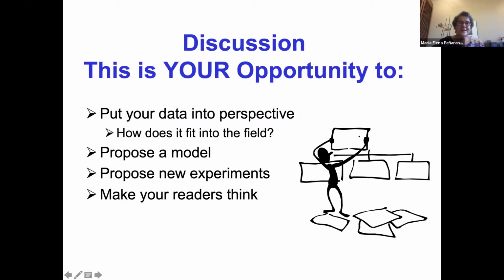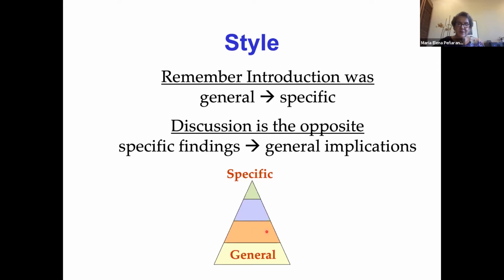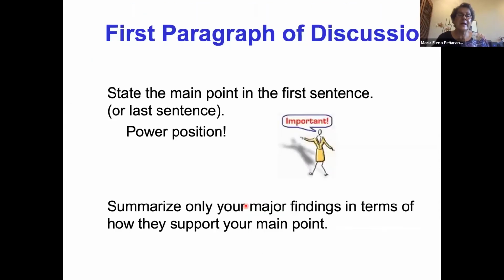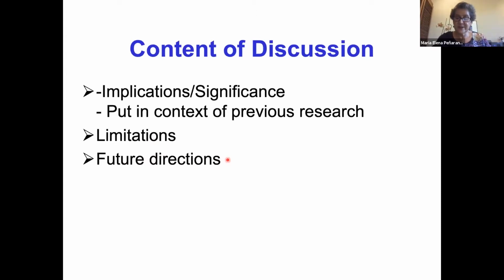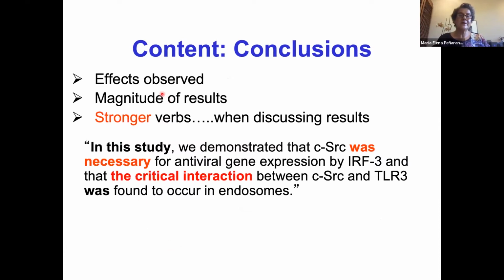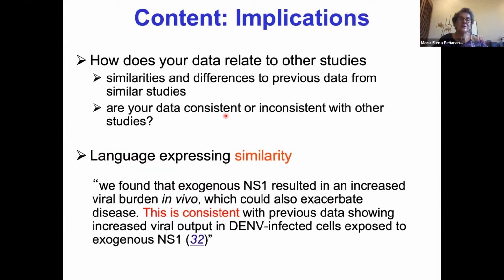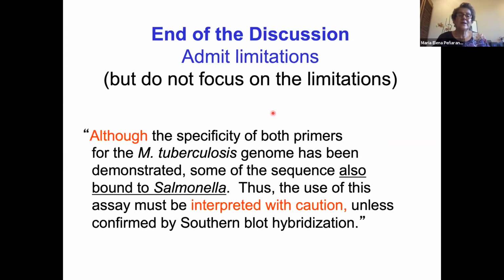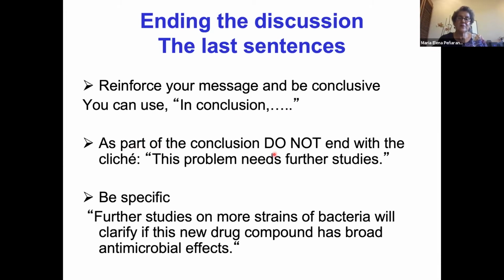Scientific Manuscript Writing Day 3 - Discussion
The scientific community evaluates advancement and status primarily by the number and quality of research publications a scientist has published in peer-reviewed journals. Scientists from developing countries are, however, at a disadvantage because they often experience difficulty in publishing due to a lack of writing skills and guidance in the data analysis and publication process. In an effort to develop such skills, we partnered with the Sustainable Sciences Institute to bring to you their Scientific Manuscript Writing Workshop, which is designed to provide scientists with the skills and tools they need to transform existing data into publishable material and increase the likelihood of a manuscript being accepted for publication in a reputable scientific journal.